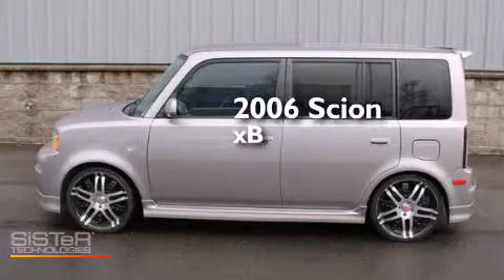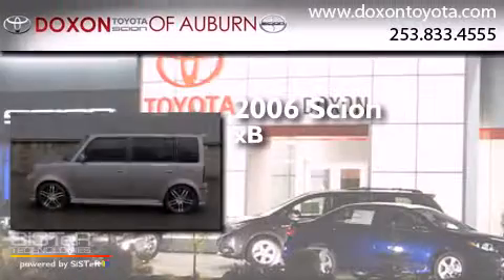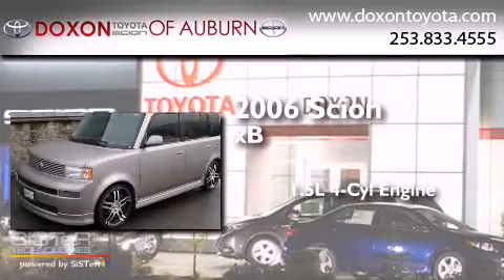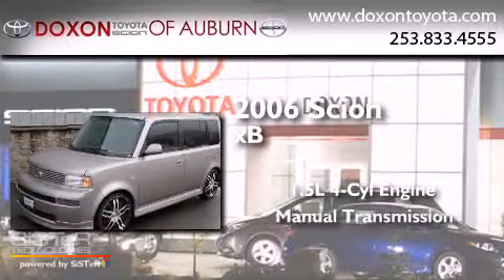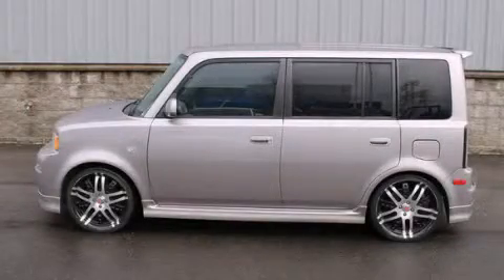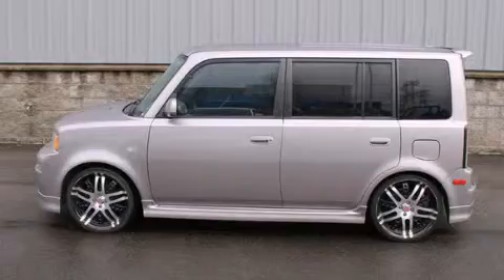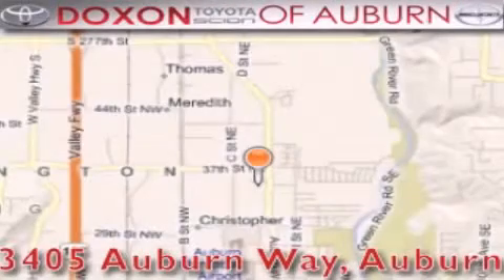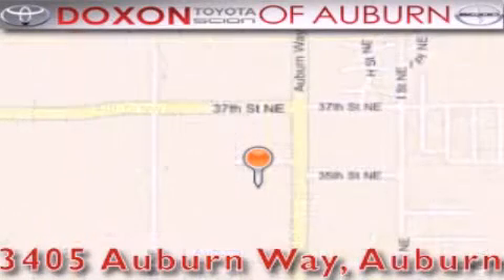2006 Scion xB Puyallap WA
We've been honored to serve the Auburn WA area , we promise that your experience at our dealership will exceed your expectations ! Year : 2006 Make : Scion Model : xB Engine : 1.5L 4Cyl Trans . : Manual Exterior : Silver Miles : 221,071 Interior : Dark Charcoal Stock : C5717 Doxon Toyota 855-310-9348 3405 Auburn Way Auburn , WA 98002 The Doxon Family has been in the automobile business right here in Auburn since 1938 . Myron and Ken Doxon , along with their dad , sold Studebakers at 119 Auburn Way South . When you dialed the garage , as they called it , you phoned just 5 . Pretty simple . One number and you knew how to get hold of Doxon and Sons . The Doxons are four generations of automobile experience , and we want to make it as simple as dialing five when it comes to service and commitment . Were celebrating 42 years with Toyota as one of the oldest established Toyota dealers in the US . In 1964 , it was simple selling cars and trucks people could depend on . In 2007 , its still simple . Build the best cars and trucks in the industry ; with Quality , Dependability , and Reliability ; make them stylish and exciting to drive , with plenty of models from which to choose , and its simple to meet all your customers needs . Toyota has one of the best car , truck , and SUV lineups in the business . On your next visit , take a look at the lighted pictures on the wall . Youll see the history of the Doxon Toyota family and 65 years of commitment to the car business . Doxon Toyota in Auburn . A family tradition since 1938 . We believe our 65 years in business , allows our customers the confidence they need , to know our message of service will be followed . Weve called it The Doxon Difference since 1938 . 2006 Scion xB Auburn WA